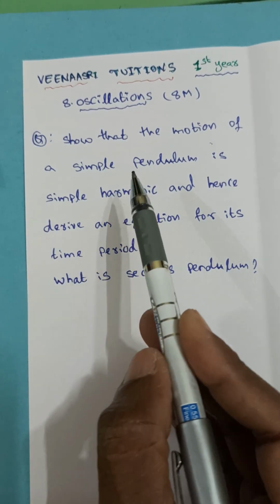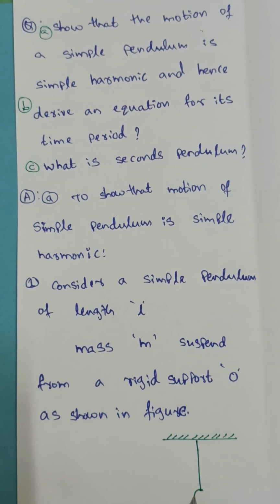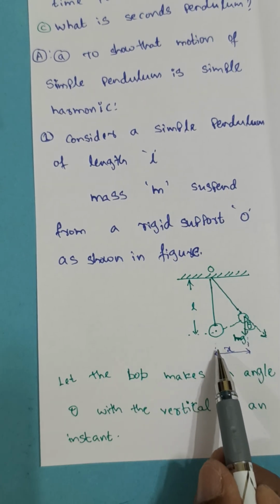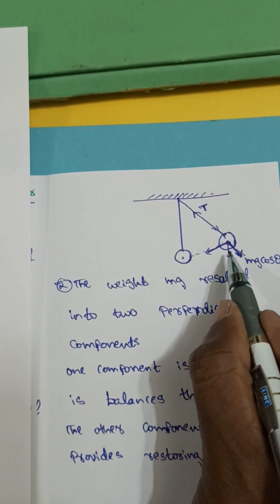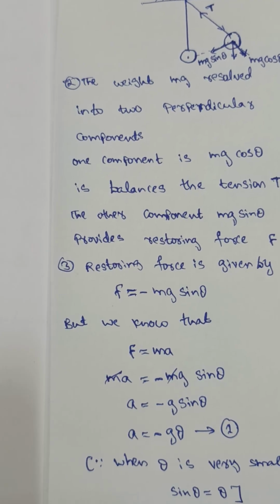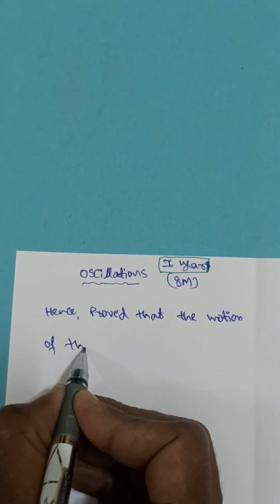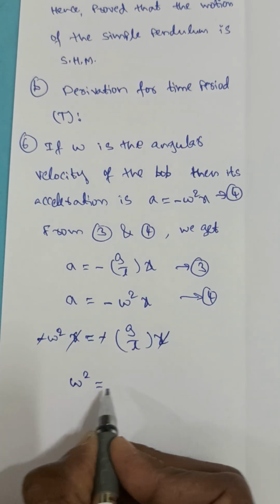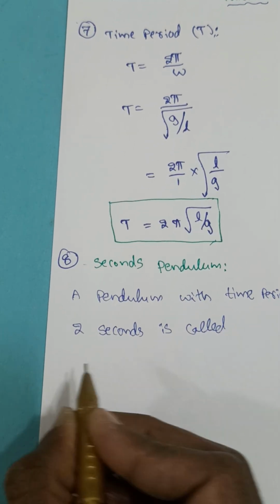VEENAASRI TUITION AND COACHINGS||9347541665